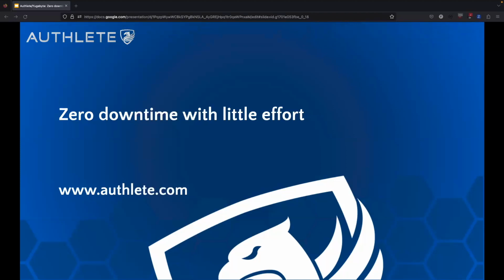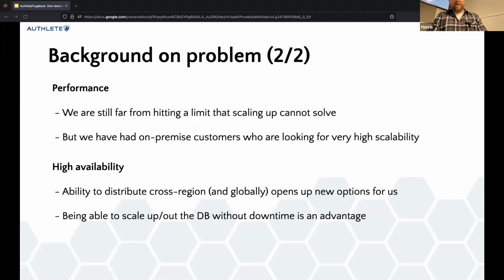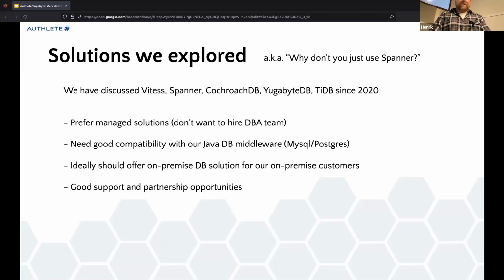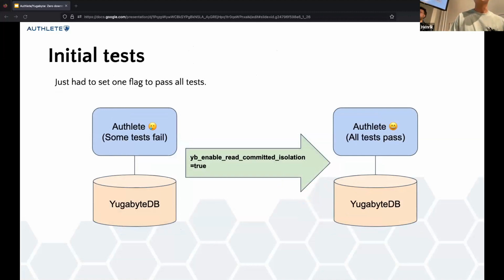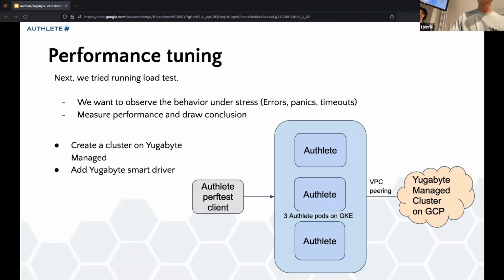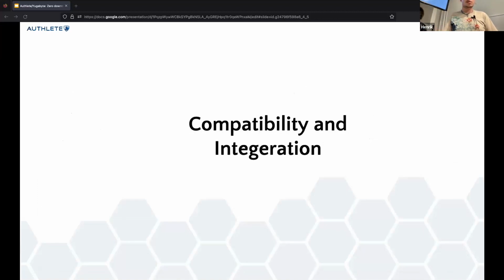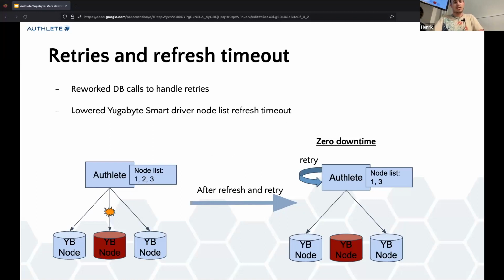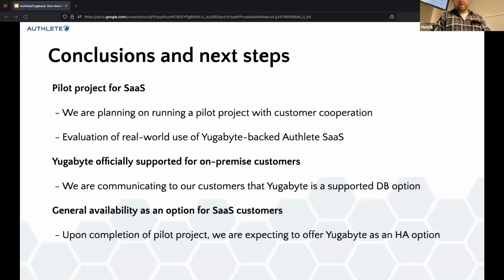YugabyteDB Japan Meetup #3 - Zero downtime with little effort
In this presentation the Authlete will explain how they achieve Database update without downtime using YugabyteDB .